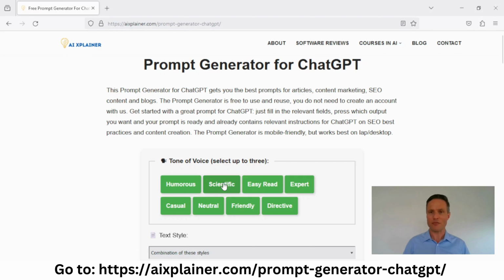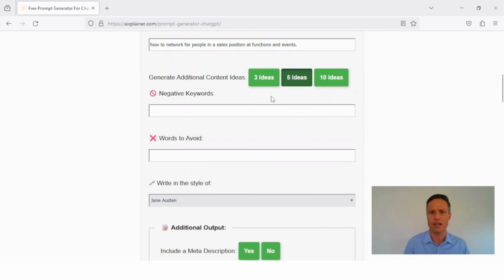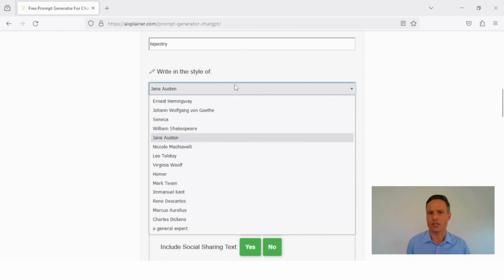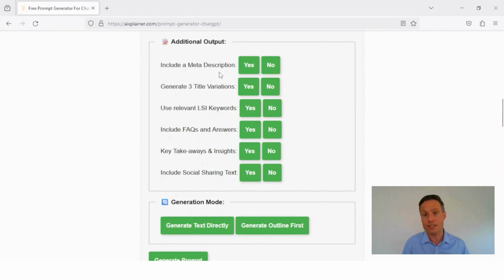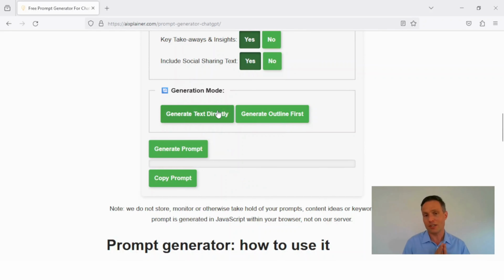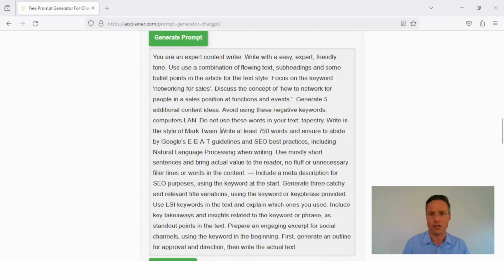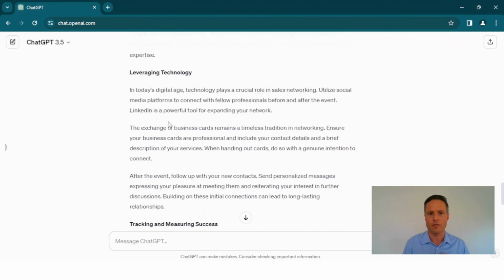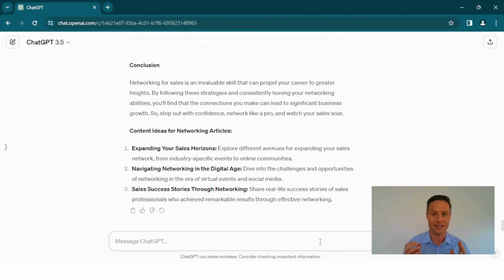ChatGPT Prompt Generator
🔍 What I'll cover in this video:

In this video, I'll show you how the Prompt Generator for ChatGPT is a game-changer for us content marketers. You'll see how it makes SEO content creation easy and effective. I'll walk you through customizing content to hit the right tone and keywords, directly engaging your audience. Plus, I'll share how it streamlines your strategy, from idea generation to final draft. By the end, you'll know how to use this tool to create standout content quickly and efficiently.

🛡️ Rest Assured: Your creative process remains private and secure, giving you the freedom to explore and create with peace of mind. Your prompts are not monitored or stored by the site.

📈 Why It's a Game Changer for Marketers: In the fast-paced world of content marketing, staying ahead means leveraging the right tools. This video will help you with generating the right prompt every time.

👀 Practical Demonstration Included: Watch a step-by-step guide on how to use the Prompt Generator, making your content creation journey smoother and more productive.

💼 Your Competitive Edge: By the end of this video, you'll not only understand the Prompt Generator's features but also how to apply them strategically to stand out in the field of content marketing.